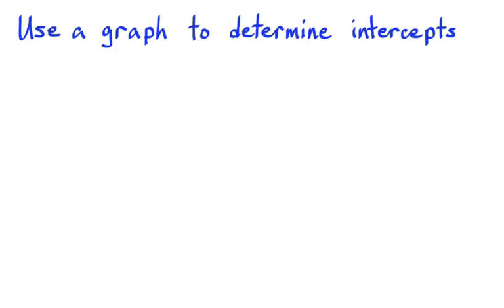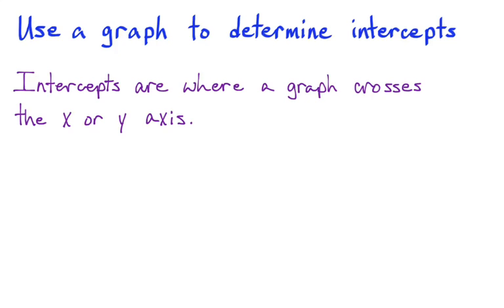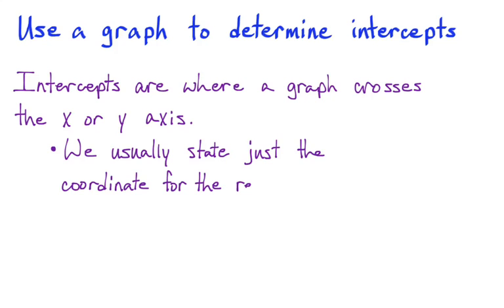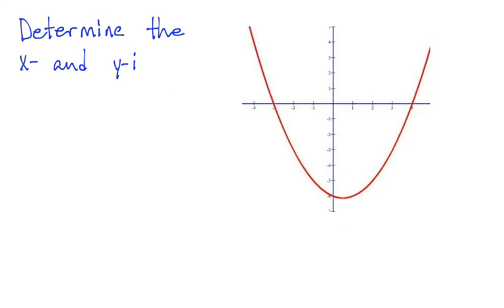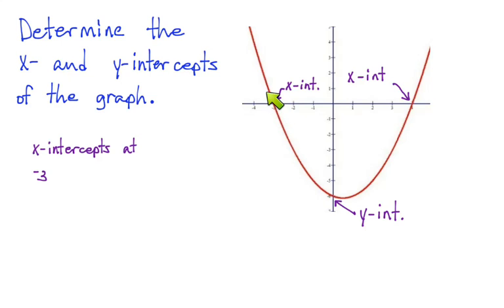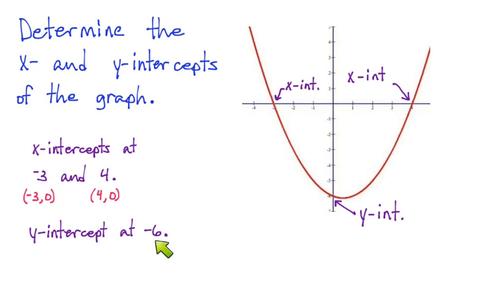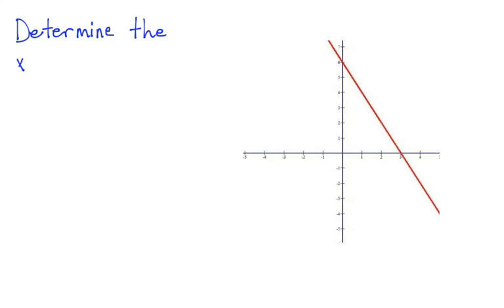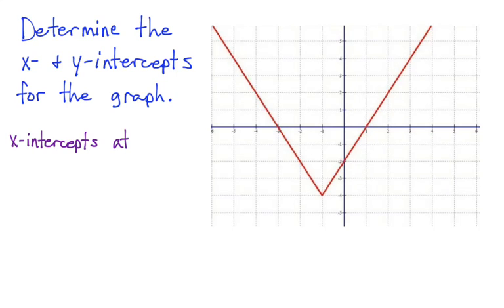Determine x- and y-intercepts by looking at a graph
This video demonstrates how to determine the x- and y-intercepts by looking at a graph.  This video was created for my college algebra class.